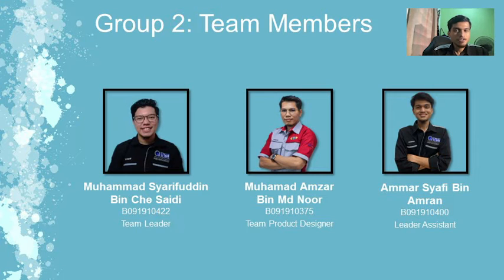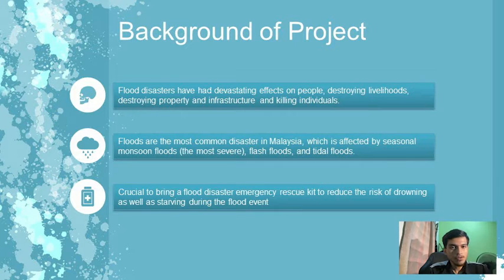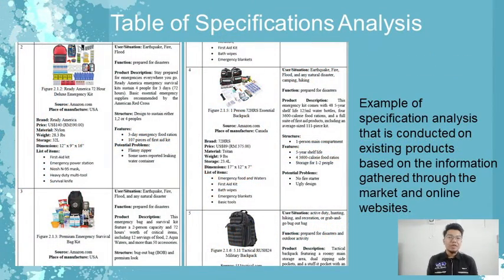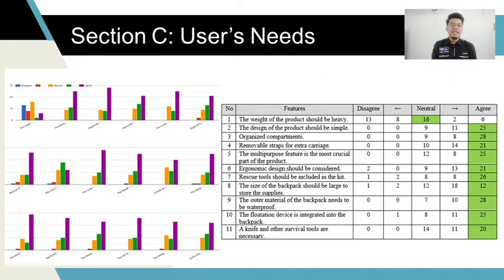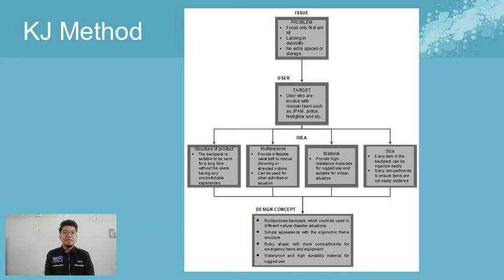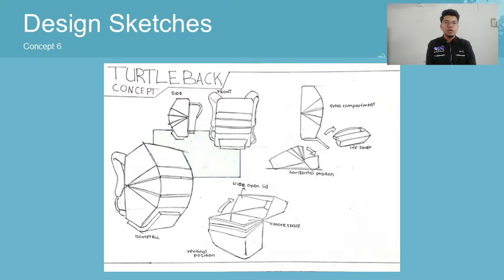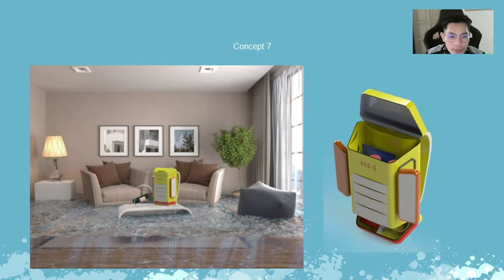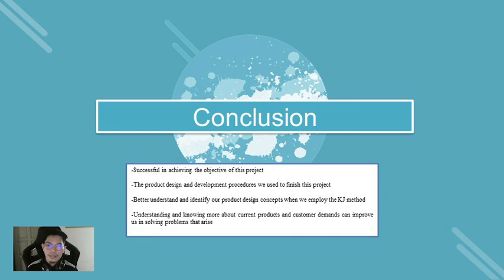INDUSTRIAL DESIGN PROJECT | GROUP 2 | Flood Disaster Emergency Rescue Kit with Multifunction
AMMAR SYAFI BIN AMRAN  B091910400
MUHAMMAD AMZAR BIN MD NOOR B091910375
MUHAMMAD SYARIFUDDIN BIN CHE SAIDI B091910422